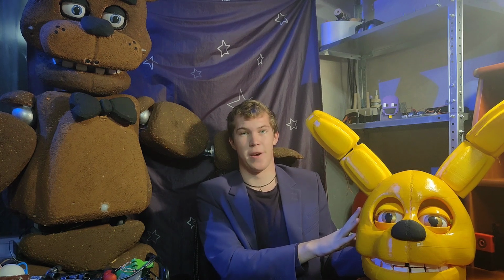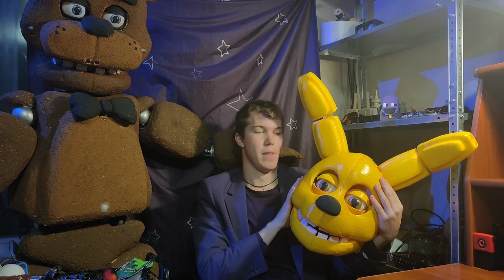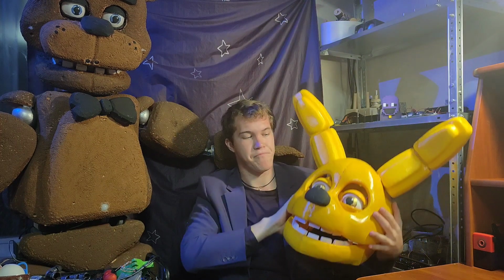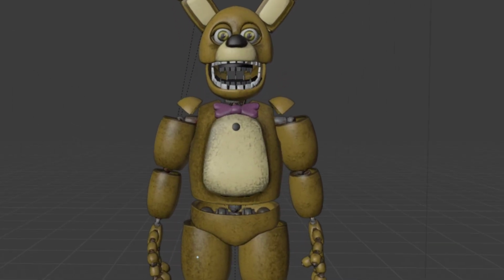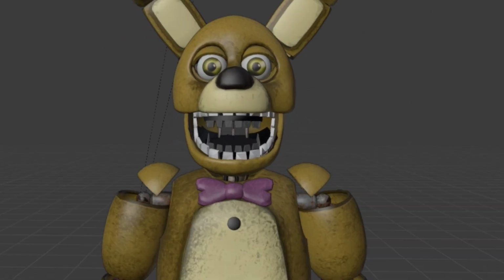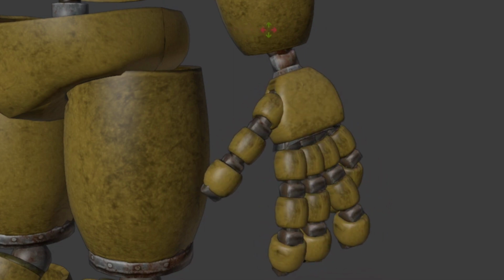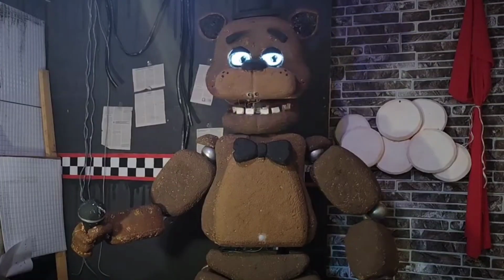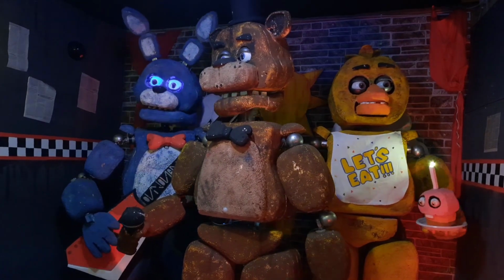My 3D printed Spring Bonnie mask!